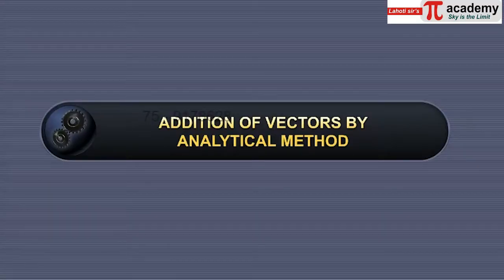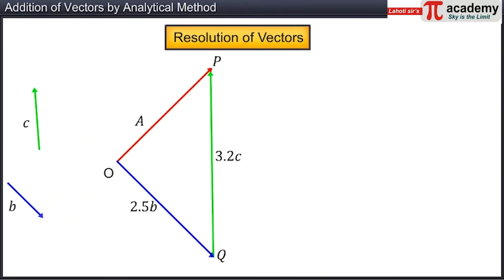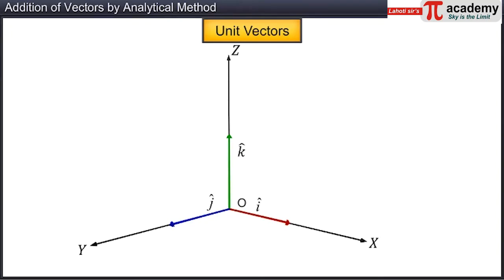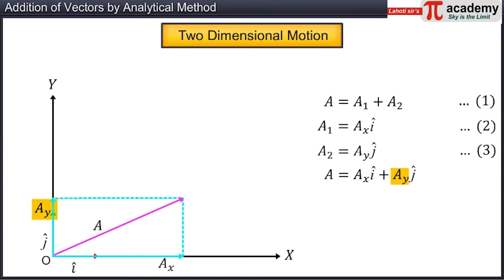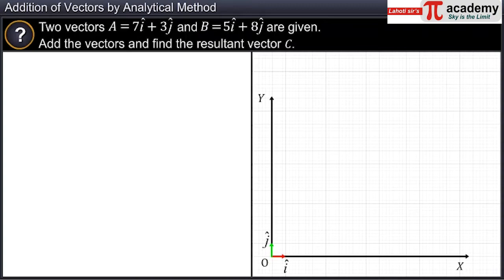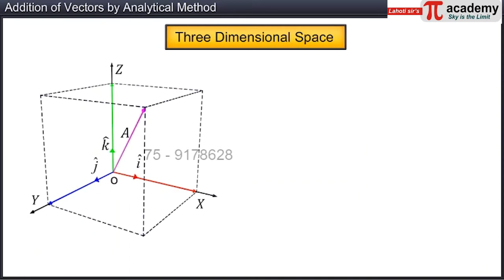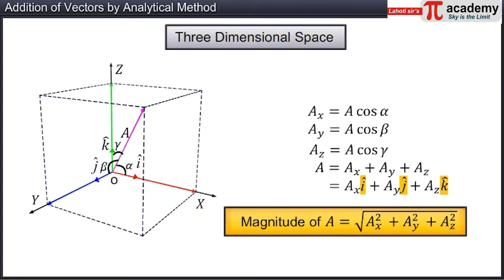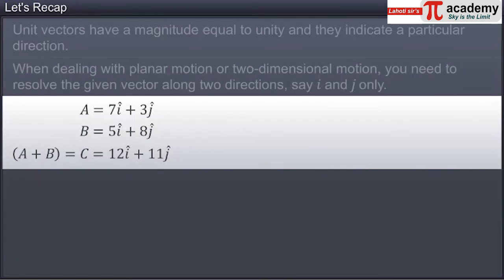Motion in Plane 02 | 11th | PHYSICS | JEE\NEET | CBSE | ANIMATION | Pi Academy